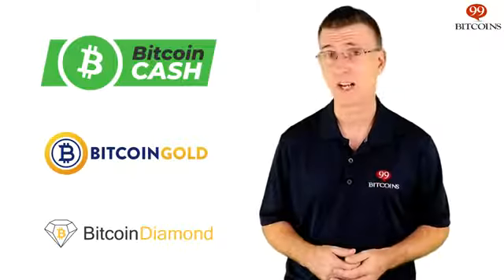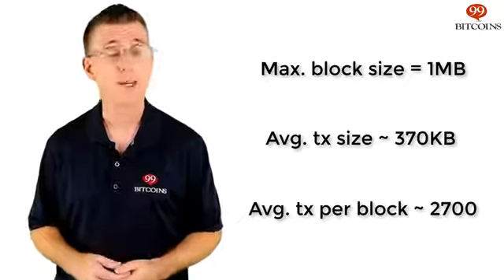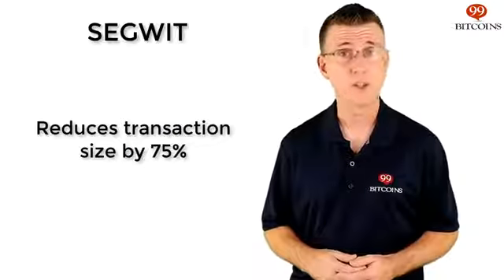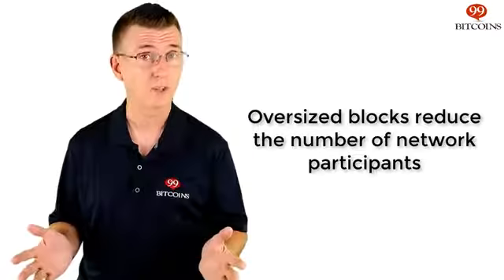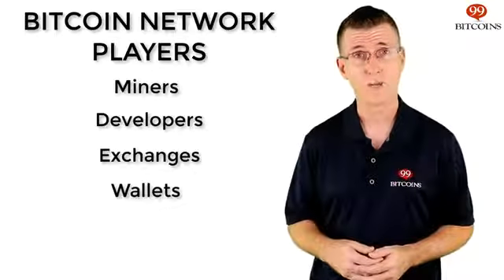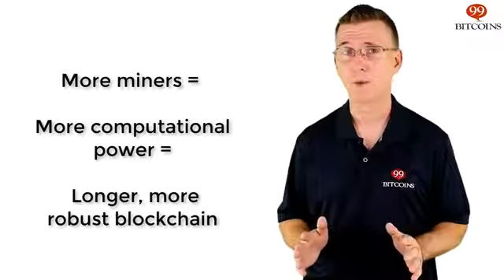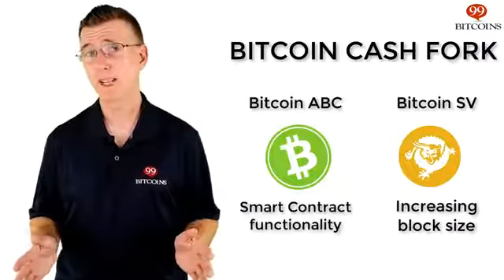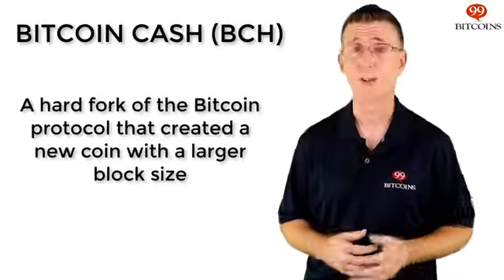What is Bitcoin cash (BCH)